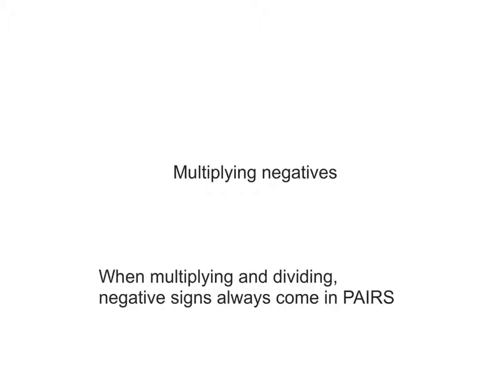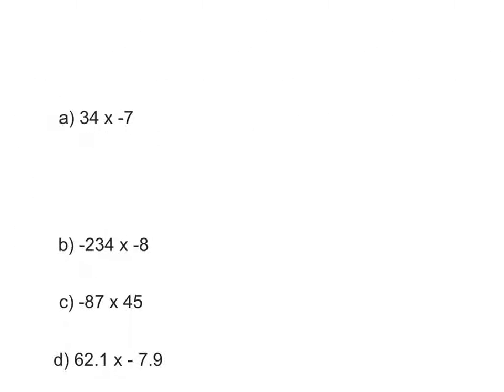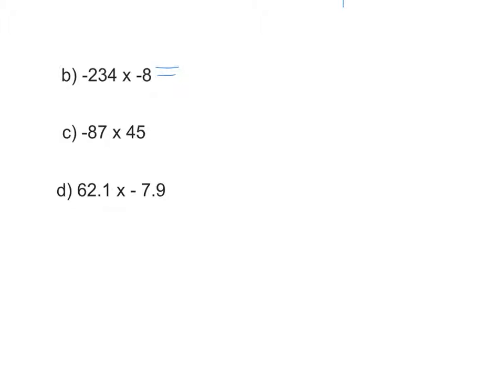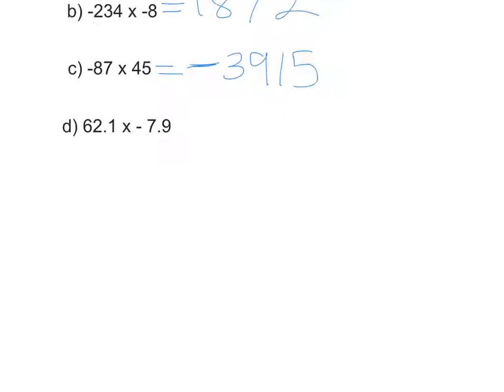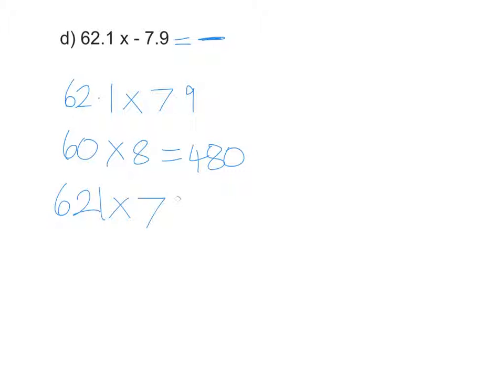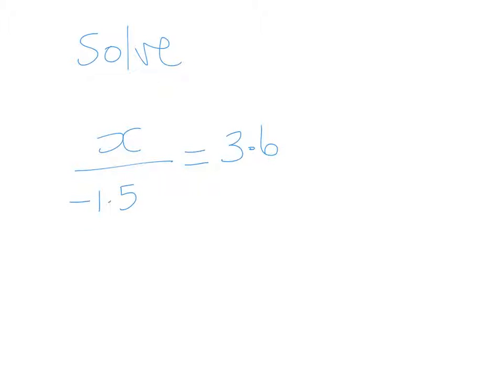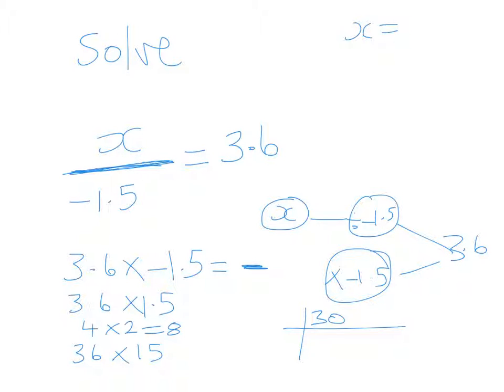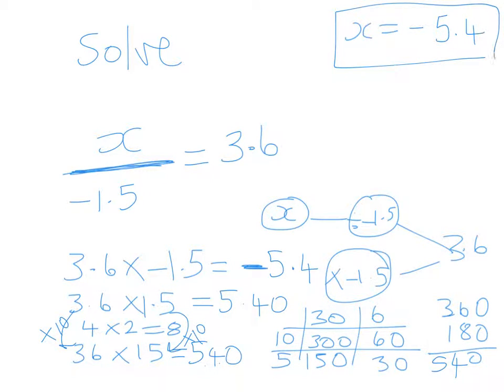multiplying negatives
Video to accompany lead lesson on multiplying negatives